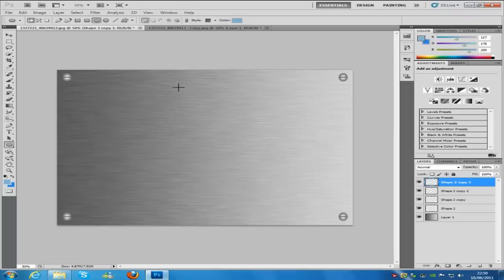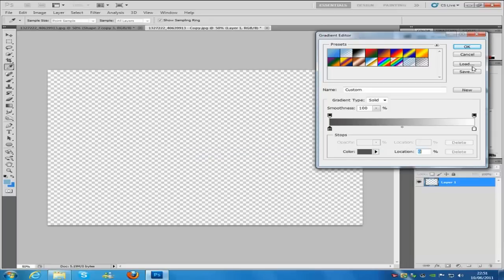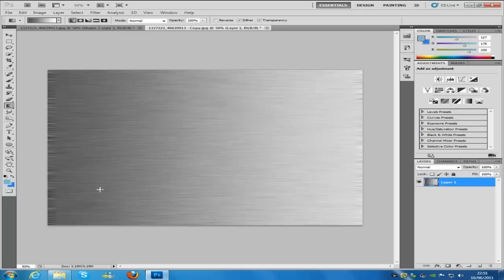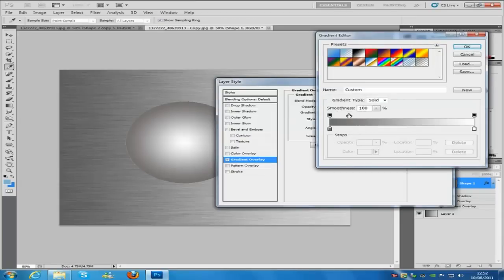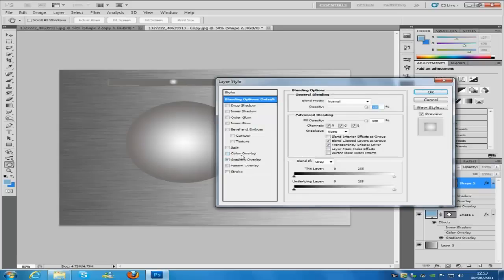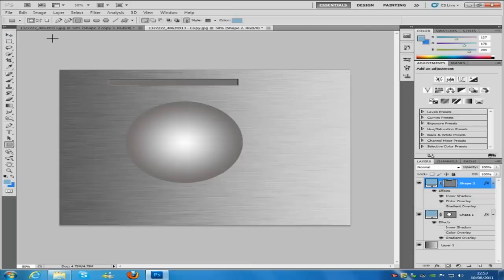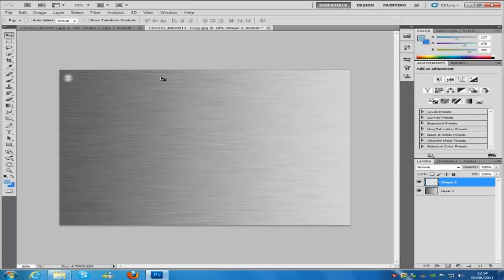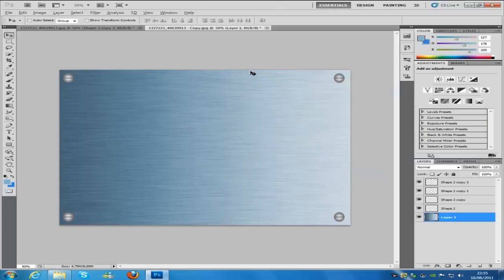Photoshop CS5 Brushed Metal Effect Tutorial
This tutorial will teach you how to make a brushed metal effect in Photoshop so that you can apply this to most images so all your pictures can be perfect.

Don't forget to download your bits to make this amazing effect!

NEW T-SHIRTS!

Google Plus!